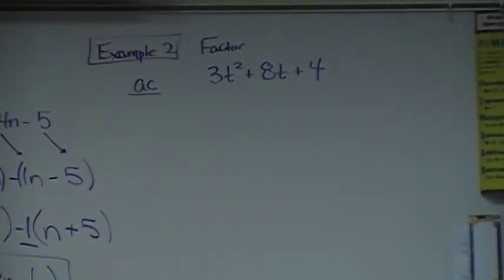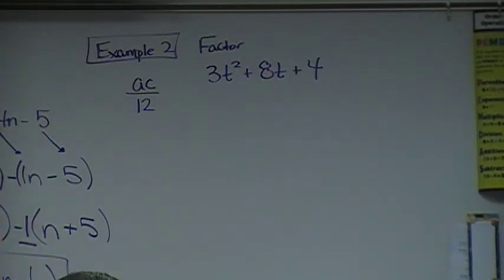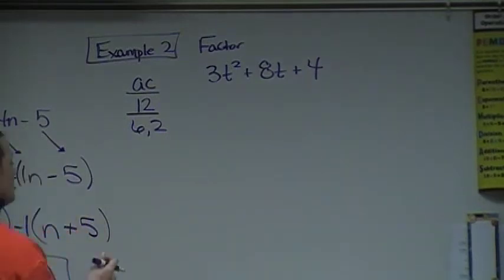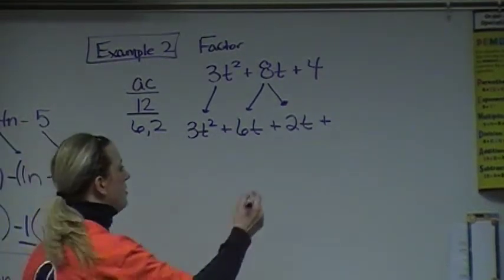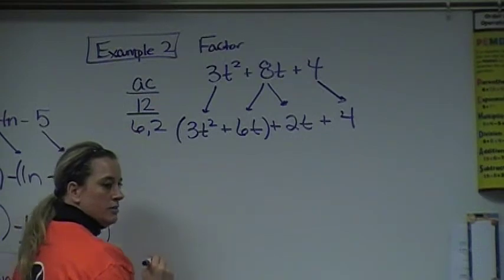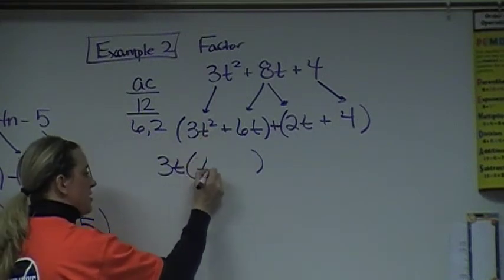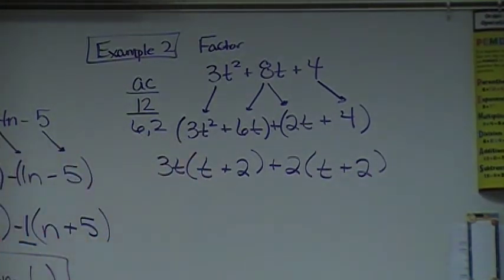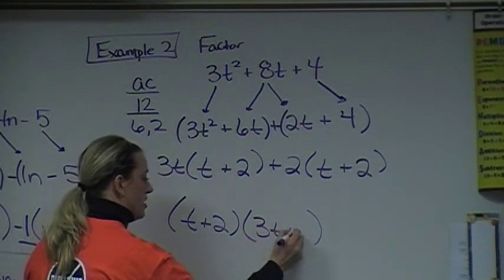LOWELL ALGEBRA 1 - Notes 9.6 Part 3